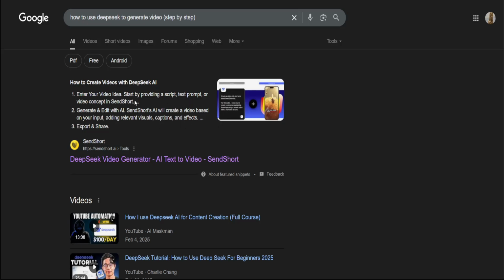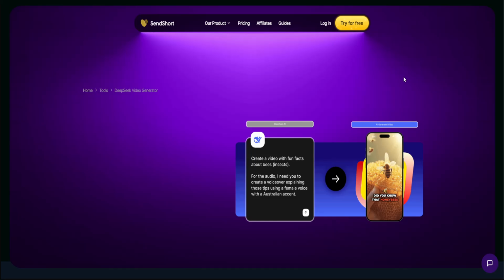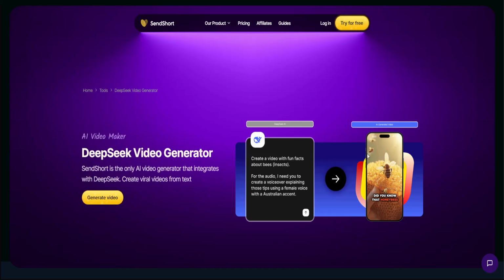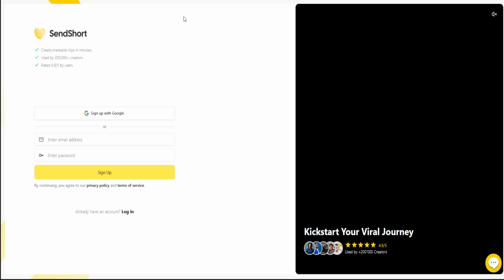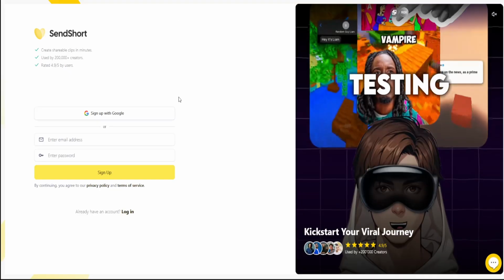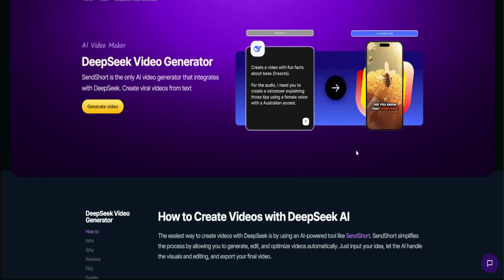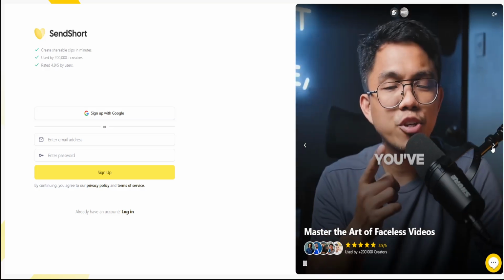How To Use DeepSeek To Generate Video (Step By Step)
📱 In this video, I’ll walk you through How To Use DeepSeek To Generate Video step by step.

Timestamps
0:00 Intro
0:07 Tutorial